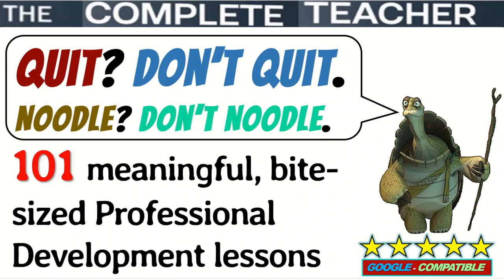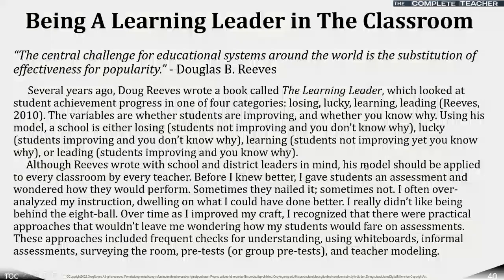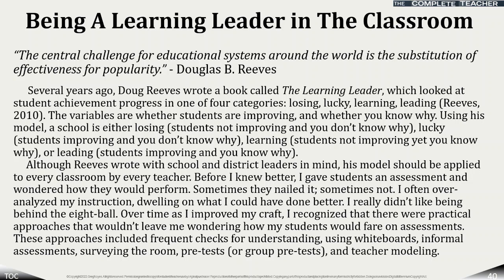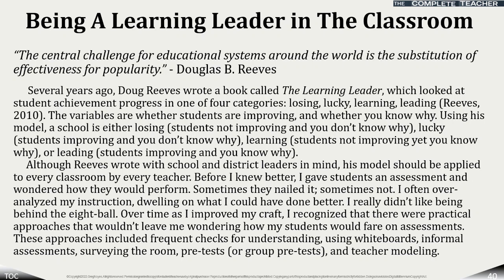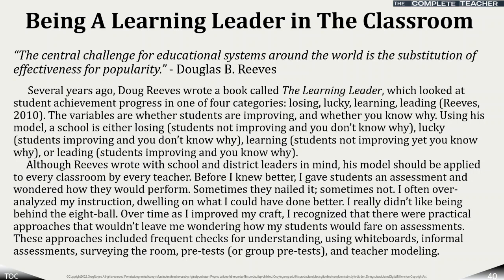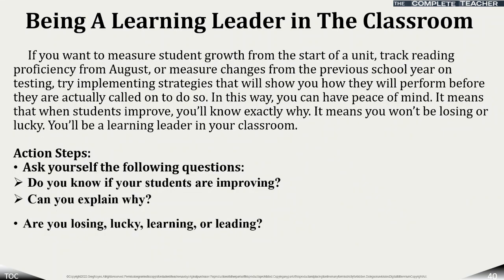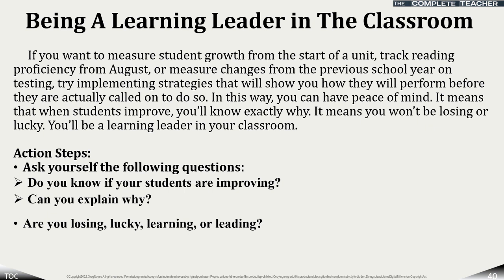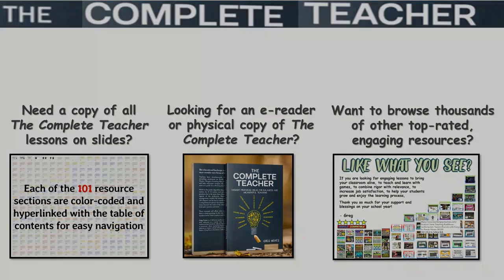COMPLETE TEACHER Lesson 40 - Being A Learning Leader in The Classroom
Could you use meaningful, bite-sized professional development to chew on?

Want to connect better with students and make lessons more engaging?

Do you or your teacher colleagues need some teaching inspiration?

Check out The Complete Teacher for 101 meaningful, bite-sized Professional Development lessons. This download comes with both a small-font version (a 100-slide PowerPoint where each lesson is on it's own slide), and a larger font version (a 330-slide PowerPoint where each lesson spans 3-4 slides).

Each of the 101 resources comes with...

* thought-provoking titles

* relevant, inspiring quotes

* helpful text with anecdotes, data, and wisdom

* action steps

Each of the 101 resource sections are color-coded and hyperlinked to the table of contents for easy navigation. Happy teaching and learning! THEMES INCLUDE...

•ASSESSMENT - anything related to measurement of learning. This includes concepts such as formative assessment, summative assessment, checking for understanding, gradual release, grading, homework, and more.

•BALANCE - universal thoughts on the teaching profession. Ideas involve balance within and without the workplace, managing stress, staying healthy, having fun, loving your job, and recognizing your career in an appropriate context.

•CONNECTIONS - building relationships with students. This incorporates notions such as building bridges with students and teaming with learners in ways that are empathetic, engaging, culturally responsive, and effective.

•LEADERSHIP - insight from both experts and novices on how to lead in the classroom, both formally and informally.

•MANAGEMENT - techniques for running a smooth classroom. These approaches touch upon the importance of accountability and routines, as well as proven ways to prevent poor behavior before it starts.

•PROFESSIONALISM - guidelines to conduct yourself in a manner that honors the teaching profession. Topics include communication, collaboration, how to be kind, and avoiding all things that may be deemed “unprofessional.”

•TEACHING - best practices for teaching and learning. Ideas on how to excel when teaching and facilitating and how to encourage learning among students. These entries address effective techniques applied to the classroom. “Well, that pretty much covers it” was the phrase that stayed with me as I worked on this project. I set out to create, to summarize, to list and to categorize everything pertinent to the role of the teacher. But most of all, I wanted to help. I wanted to put together a book to help teachers, leaders of teachers, or anyone else engaged in the business of teaching and learning. In one sense, this book is more breadth than depth. Since the educational landscape is always changing, many of these topics will move in and out of the spotlight. I continue to learn new things every day, and I’m bound to overlook some educational topics, only touching upon subjects that deserve more careful examination.

I find inspiration in the bodies of work from educational masters like Stephen Covey on effectiveness, Robert Marzano on leadership, Michael Fullan on change, Carol Dweck on mindset, and Anthony Muhammad on culture. More recently, I have been drawn to Rick Wormeli and John Hattie on assessment, Carol Ann Tomlinson on differentiation, Zaretta Hammond and Christopher Emdin on cultural responsiveness. In addition to referencing the wisdom of top thinkers, I also draw from my own experiences and from the experiences of friends and colleagues throughout my career in education.